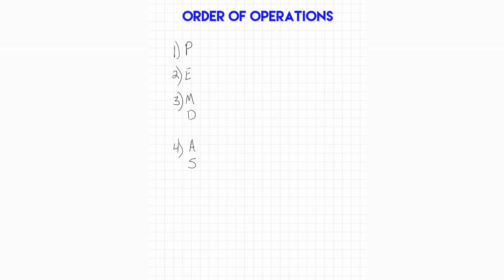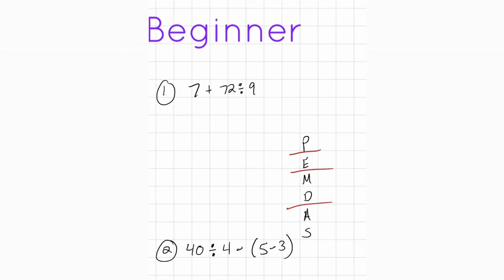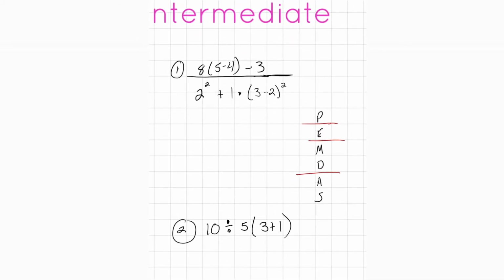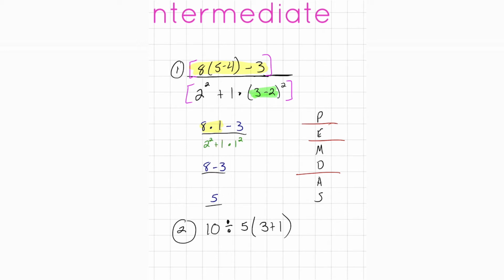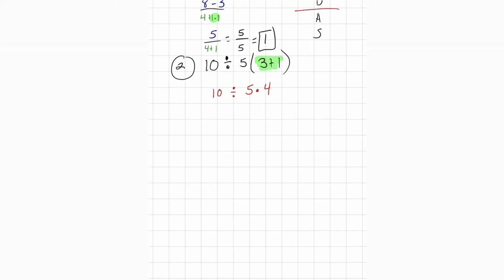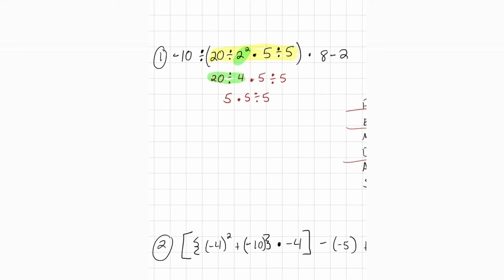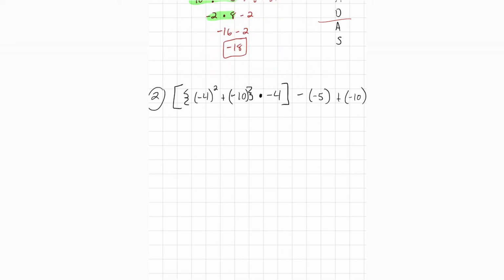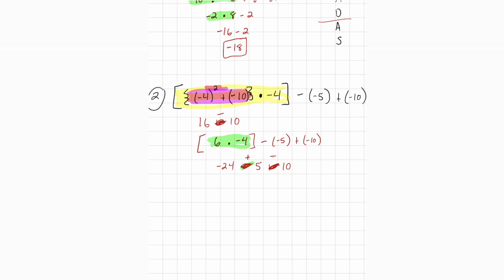Order of Operations - PEMDAS - Explanations & Examples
We explain the Order of Operations and give example problems.

Ryan from It Doesn't Add Up Math Tutoring leads us through this discussion.  Check out the the lesson and leave any questions you have in the comments below!

If you have questions or would like more help with math, or even with order of operations, please sign up for one-on-one tutoring at the address below!

0:00 - Intro
0:41 - Parentheses
1:36 - Exponents
1:52 - Multiplication & Division
2:43 - Addition & Subtraction
3:05 - Example Problem 1 (Beginner Difficulty)
4:03 - Example Problem 2 (Beginner Difficulty)
6:02 - Example Problem 3 (Intermediate Difficulty)
10:49 - Example Problem 4 (Intermediate Difficulty)
12:29 - Example Problem 5 (Advanced Difficulty)
16:35 - Example Problem 6 (Advanced Difficulty)